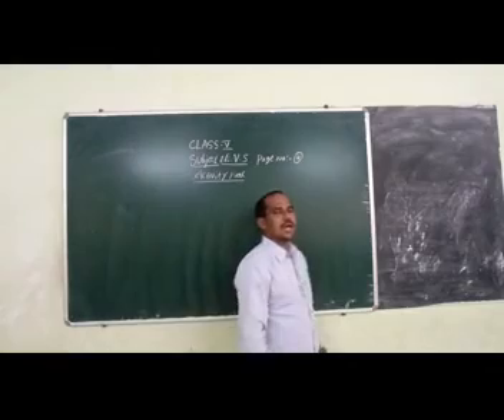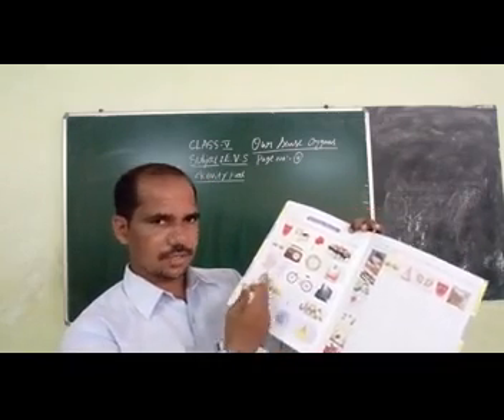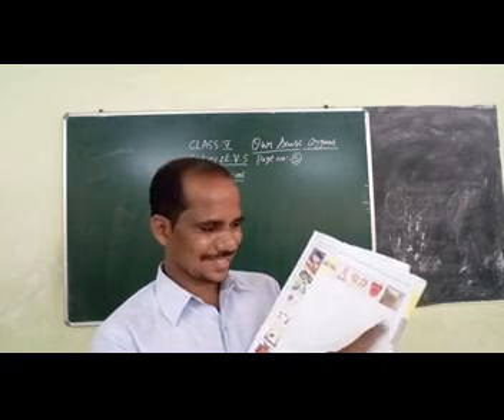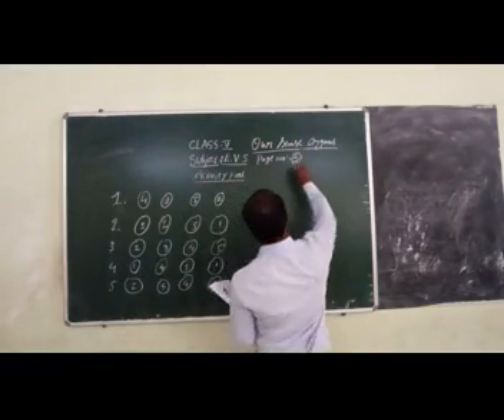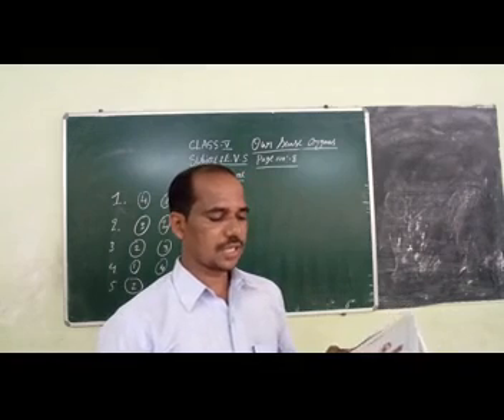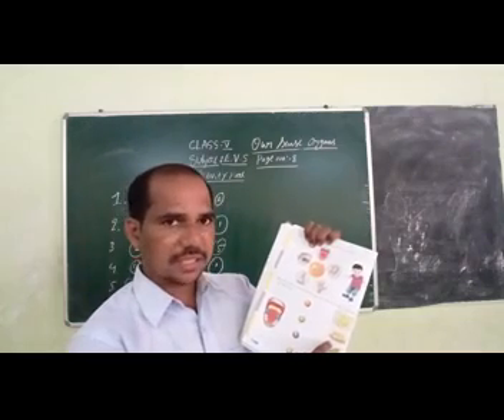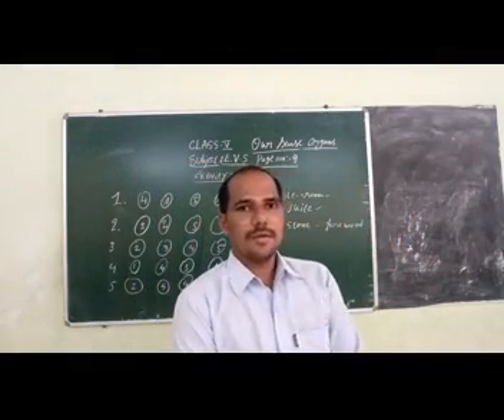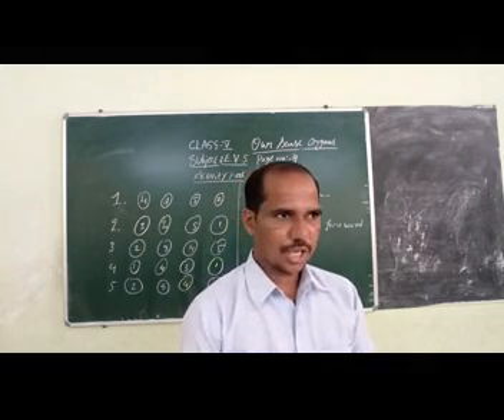5CLASS: EVS. OUR SENSE ORGANS (4THVIDEO)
5CLASS: EVS. OUR SENSE ORGANS  (4THVIDEO)